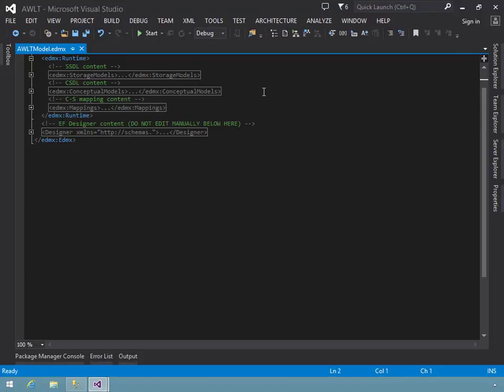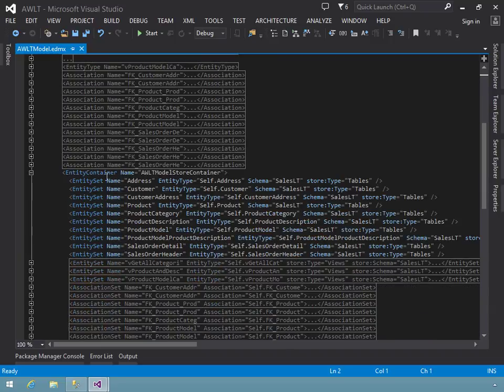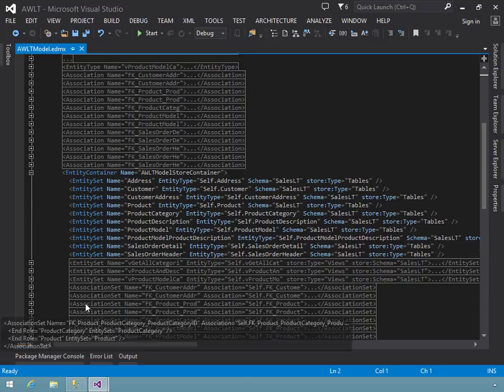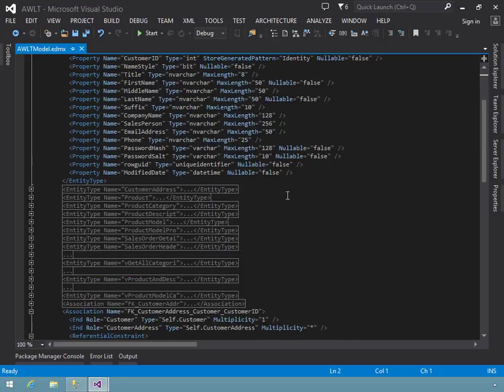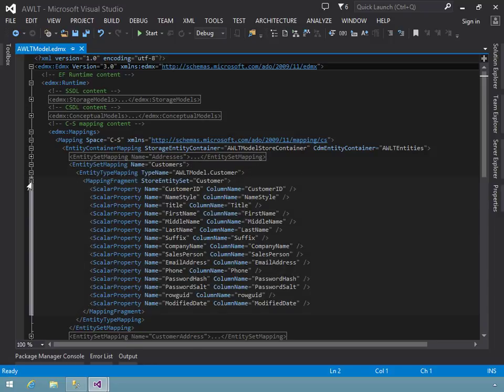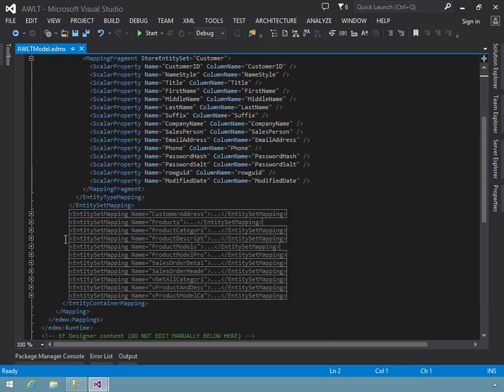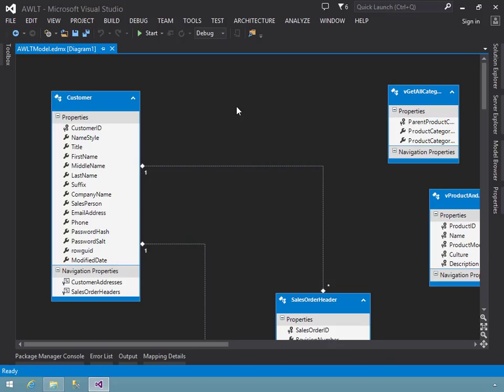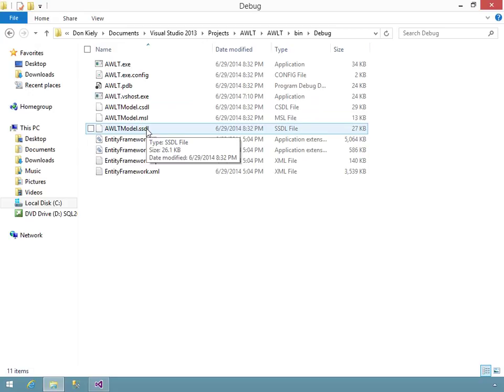Entity Framework 6 1, Part 2 Data Model Player LearnNowOnline 6